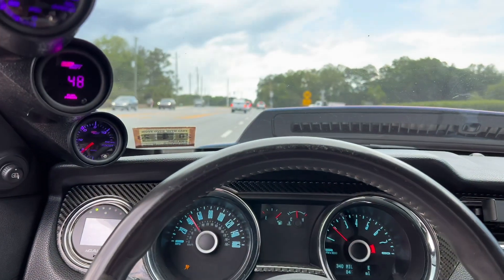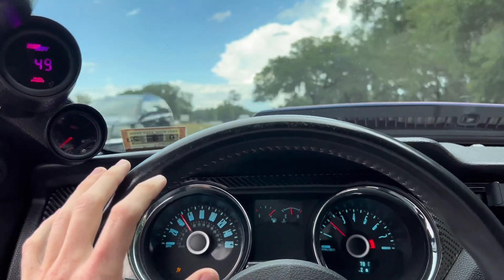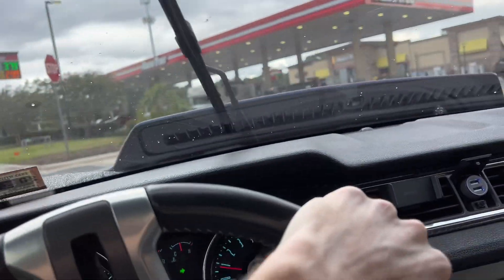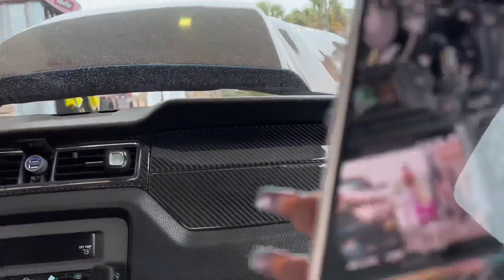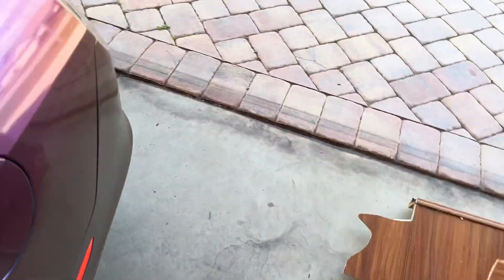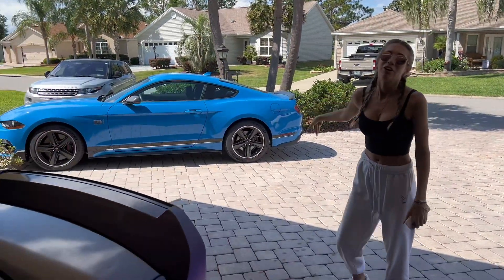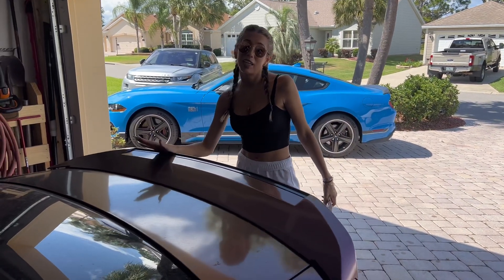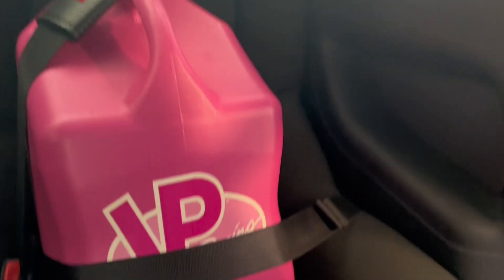WAKING THE NEIGHBORS w/ 850HP E85 COLD START!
COLD START! (slightly) We take "ELLIE" the "850 crank horsepower" paxton supercharged mustang gt to the closest E85 pump in the area! After dealing with overheating issues yesterday, we wanted to test out if we could make the 40 minute round trip today!

Real Carbon Fiber Key Fob Case (Ford 2017+)

TOPDON JS3000 12V 3000A Battery Bank & Jump Starter

NOCO GENIUS10, 10A Smart Car Battery Charger, 6V and 12V Automotive Charger, Battery Maintainer, Trickle Charger, Float Charger and Desulfator

Valentine One Radar Detector (Expensive Radar - 3mi Range, Very Accurate, Worth Every Penny, Buy Used!) (Gen 1)

Valentine One Radar Detector (Gen 2)

Cobra Rad 450 Radar (Budget Radar - 1mi Range, works well for the price!)

Liqui Moly Cera Tec Friction Modifier - 300 ml

Ford Motorcraft OEM 5W-30 Synthetic Blend (HUGE SAVINGS!! $80/12qts)

Black Chrome Lug Nuts 1/2''-20x w/ Key

Ford/Mustang Logo Cupholder Inserts

GlowShift Black Triple Pillar Gauge Pod Compatible with Ford Mustang Cobra GT Hardtop 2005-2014

GlowShift Tinted 7 Color 100 PSI Oil Pressure Gauge Kit - Includes Electronic Sensor - Black Dial - Smoked Lens

GlowShift Oil Filter Sandwich Plate Thread Adapter - 22mm x 1.5 Thread

GlowShift 3/8" Quick-Connect EFI Fuel Line Fuel Pressure Sensor Adapter Compatible with Ford Mustang 5.0L 2011

GlowShift 10 Color Digital 100 PSI Fuel Pressure Gauge Kit - Includes Electronic Sensor

GlowShift Tinted 7 Color 15 PSI Turbo Boost / Vacuum Gauge Kit - Includes Mechanical Hose & T-Fitting

White Splitter & Diffuser Guard Trim

$50 Night Vision Dash Cam (Limited Deal)

Chemical Guys $119 14 Piece Wash Kit w/ Foam Gun, Bucket and (5) 16 oz Car Care Cleaning Chemicals (Works w/Garden Hose) ($150 VALUE!)

BONDO Body Patch Kit

CAMERA SETUP:

Sony A7iii

50mm f/1.8 Prime Lens

16-50mm f/3.5-5.6 Video Lens

Apple iPhone 13 Pro, 128GB - Unlocked ($820 | LIMITED STOCK)

DJI Mini 2 SE, Lightweight and Foldable Mini Camera Drone with 2.7K Video, 249Gr - No License Required! (GREAT DEAL $339)